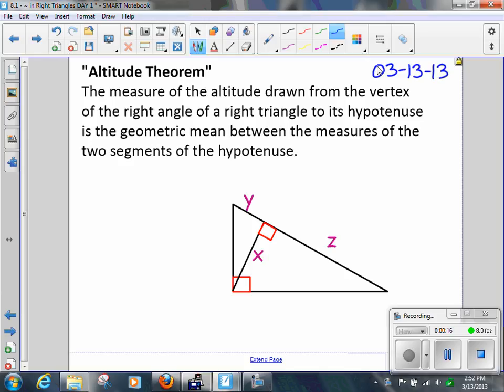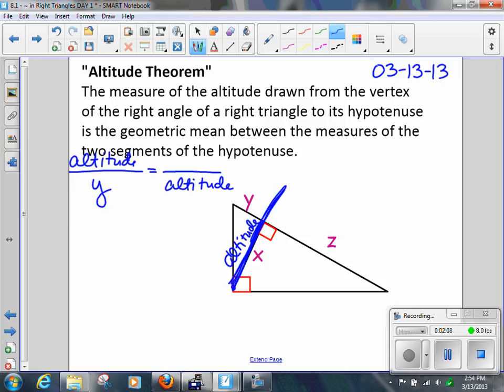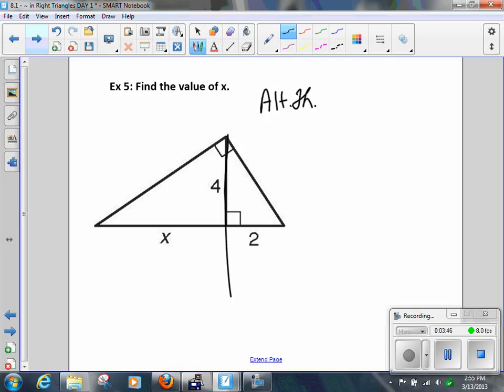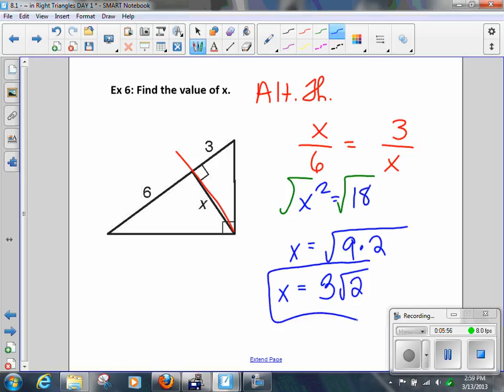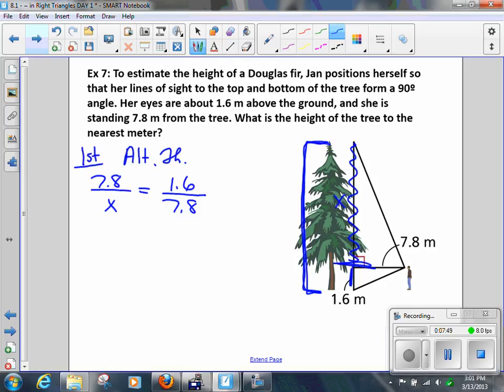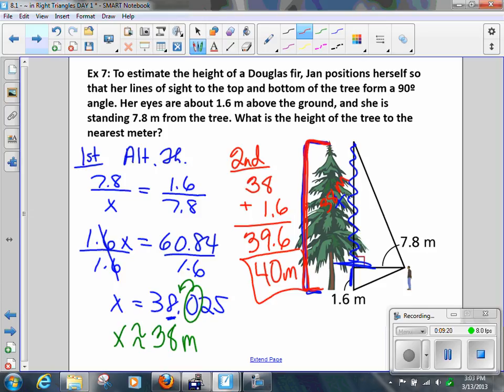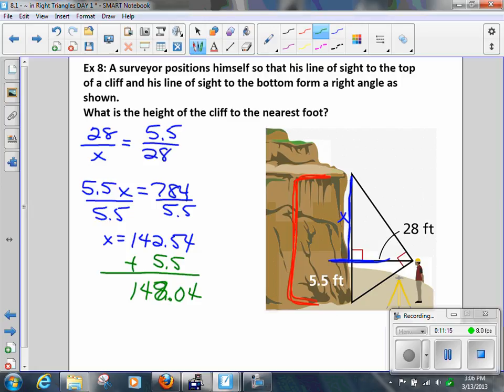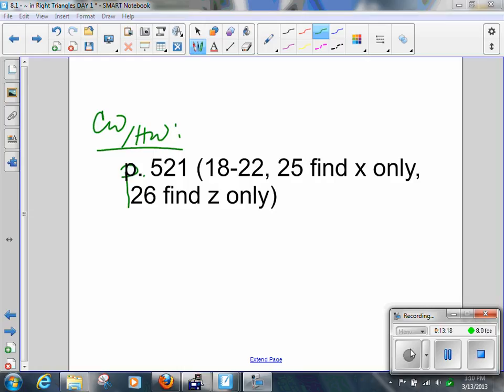March13 - 8.1 - day 2 - Altitude Theorem